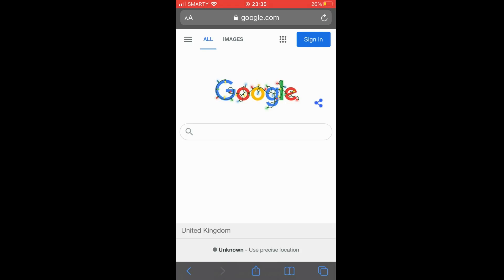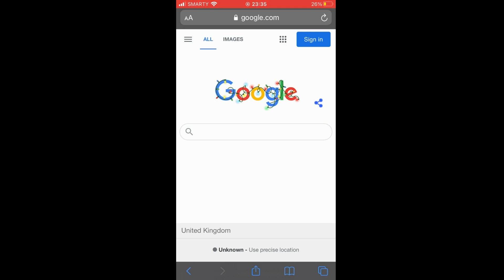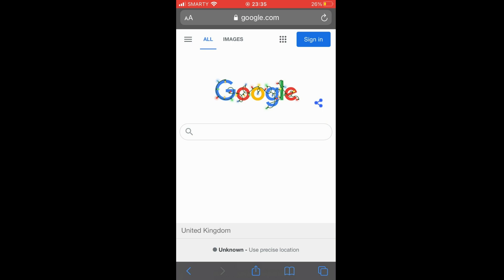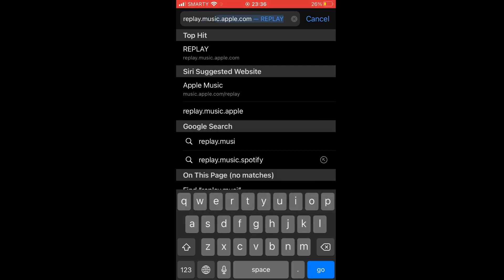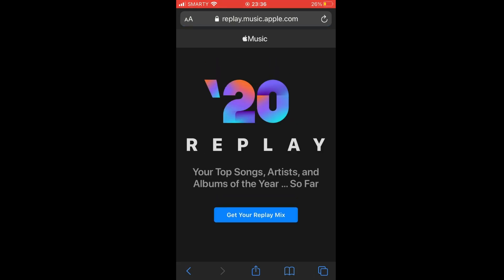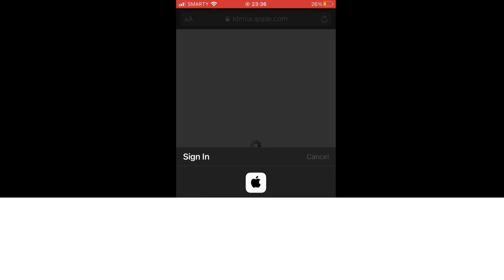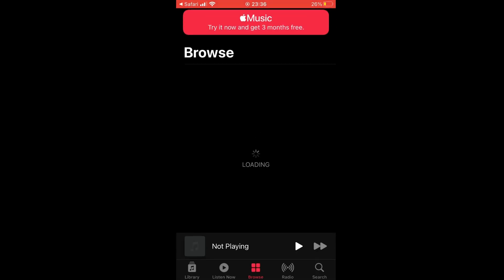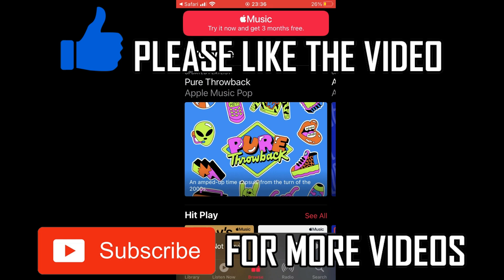HOW TO SEE APPLE MUSIC REPLAY 2020 (How to Find Top Artists and Most Listened Songs in Apple Music)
HOW TO SEE APPLE MUSIC REPLAY 2020 (How to Find Top Artists and Most Listened Songs in Apple Music). Step by step instructions of how get apple music replay 2020 playlist which shows your most popular music artists and top songs of the year. This on your iPhone or iPad iOS operating systems with the new Apple Music app update in 2020.